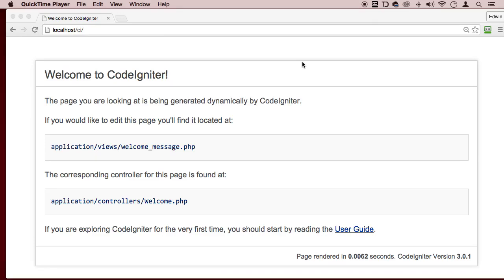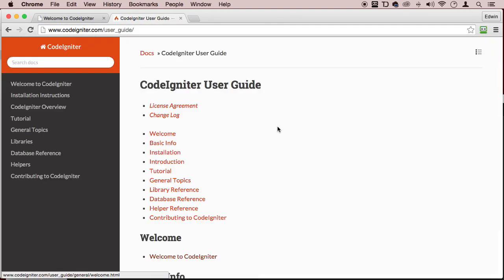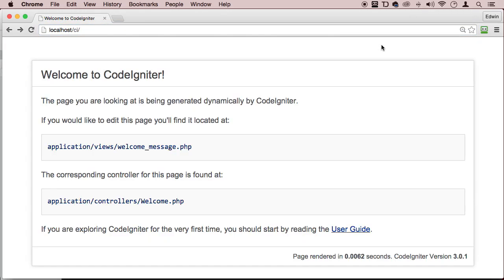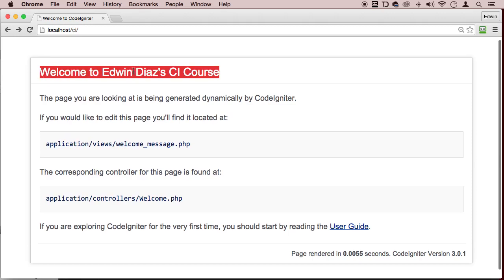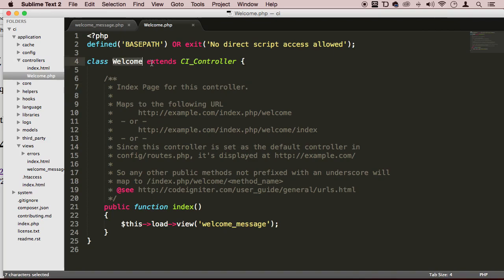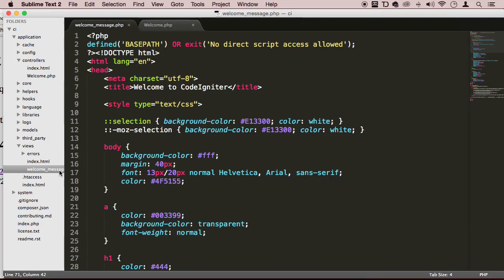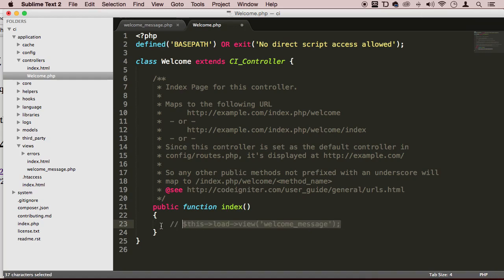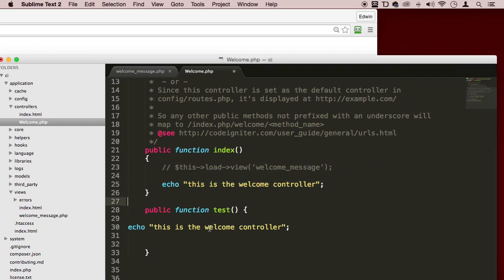CodeIgniter Basics 005 Get Into the file structure